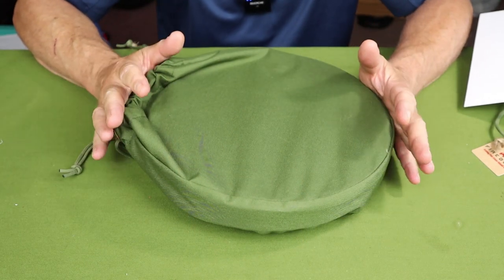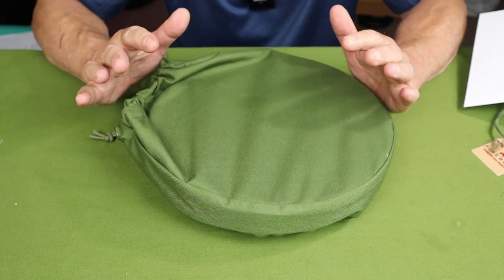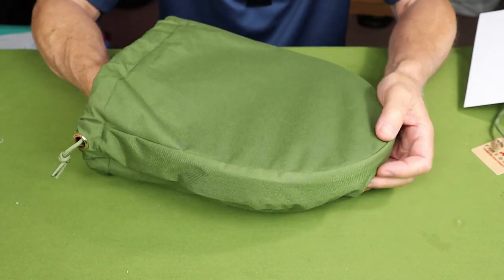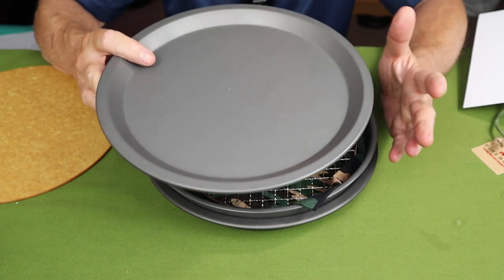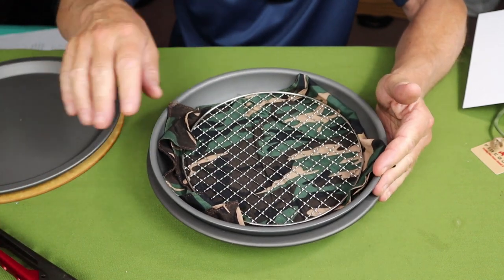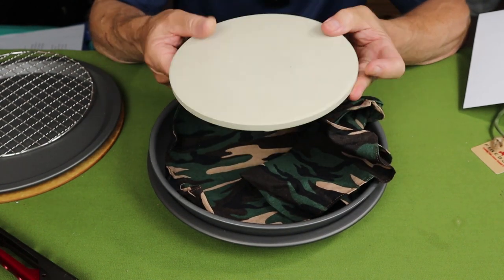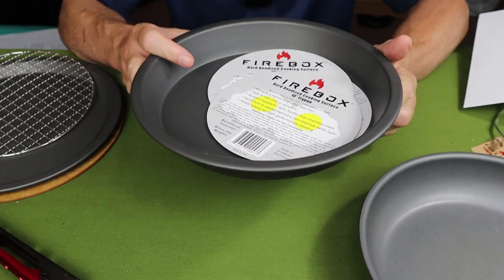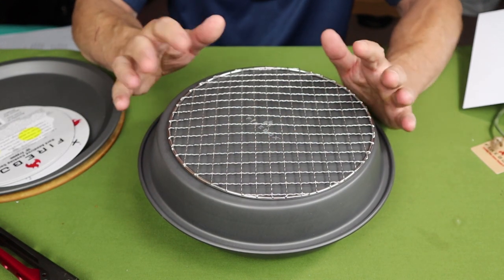Firebox Stove Ultra Cook Kits - Large and Small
Firebox Stoves - Ultra Cook Kits

The Firebox Ultra Cook Kit is a comprehensive system of nesting pans and plates that work together in a multitude of configurations to accomplish most any camp cooking project. Made of a sturdy thickness of hard anodized aluminum which is lightweight yet scratch resistant and long lasting. No Teflon means you’ll need to apply a seasoning as you would with Cast Iron cookware. Base kit Includes a pro quality sauté pan and the Deep Cowboy Plate, comes in an abrasion resistant 500 wt nylon case with paracord cinch closure that can be opened with one hand.